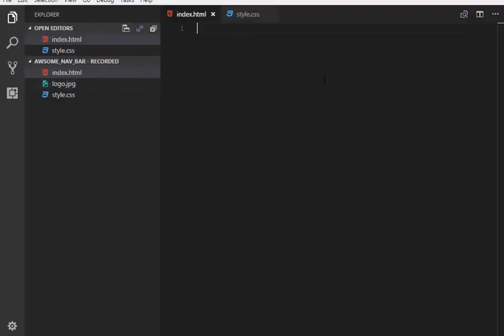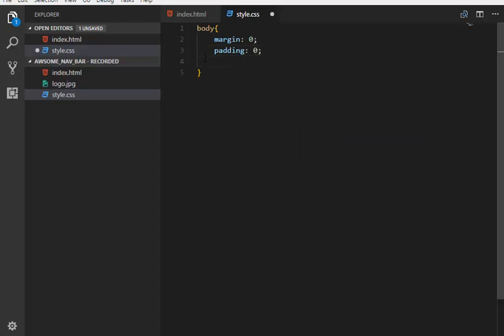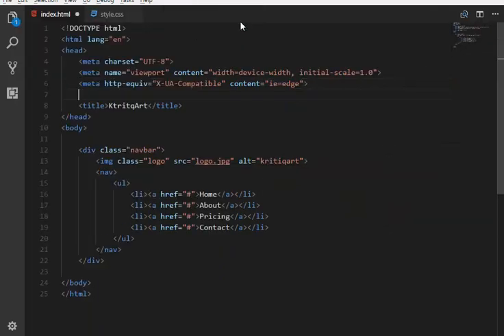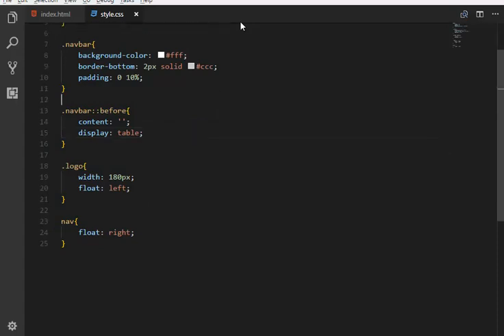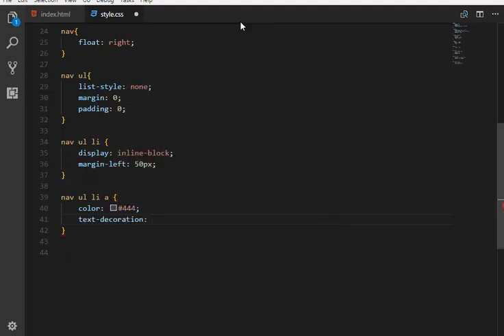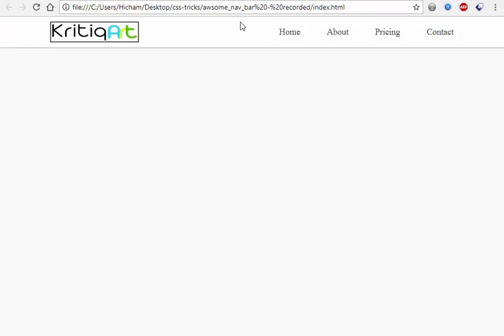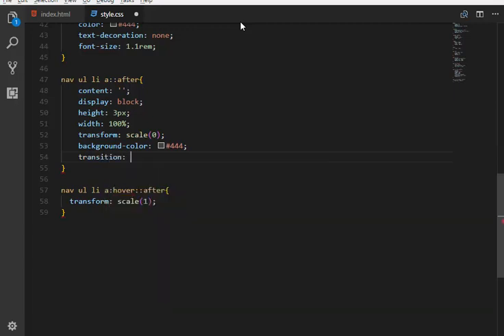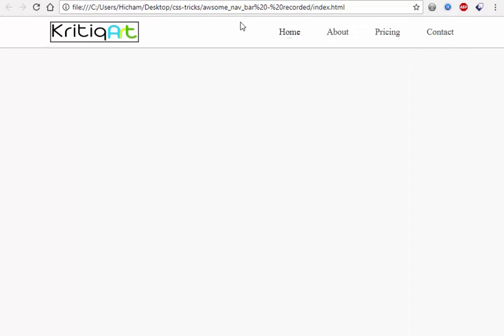HTML & CSS | Transparent Navbar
How To Create Transparent Navbar With Using HTML and CSS | Navigation menu design
 navigation menu design - font awesome icon - website design - html website.